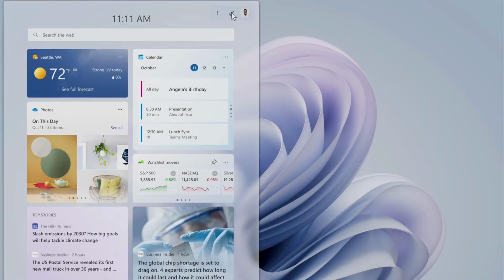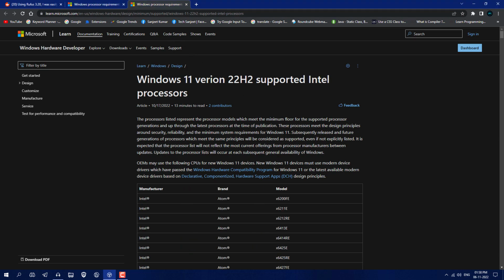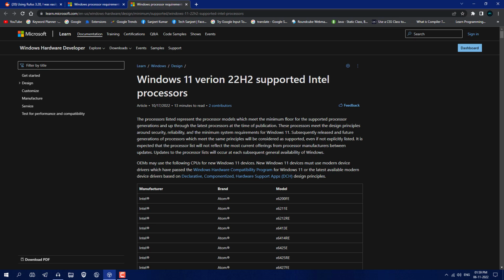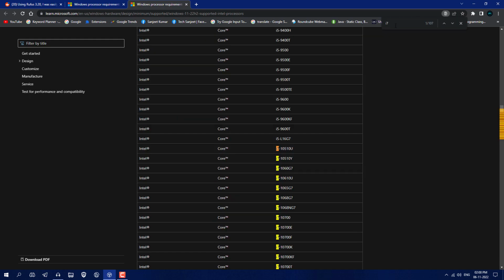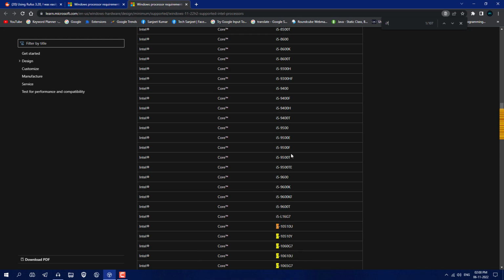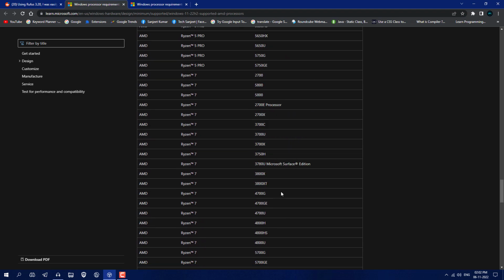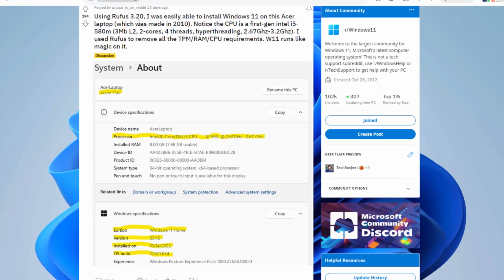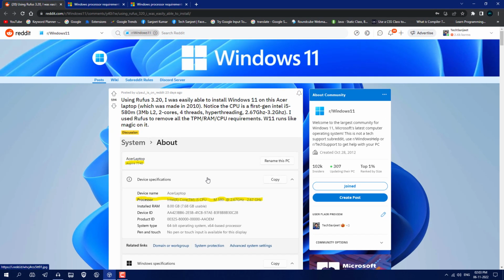Windows 11 22H2: New Requirement for Unsupported PC!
Microsoft quietly updates Windows 11 22H2 AMD and Intel-supported CPUs so check out did your CPU got supported or not!